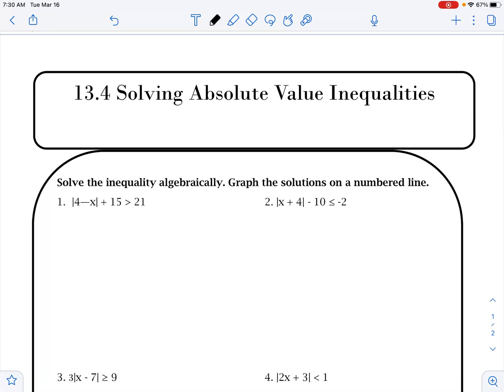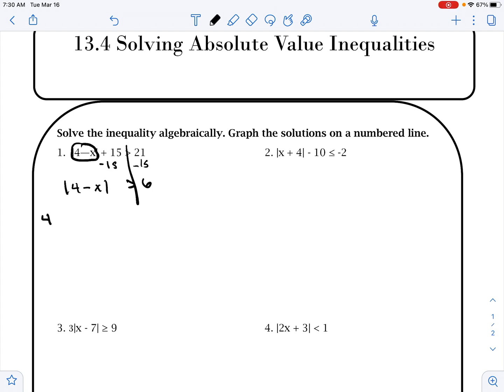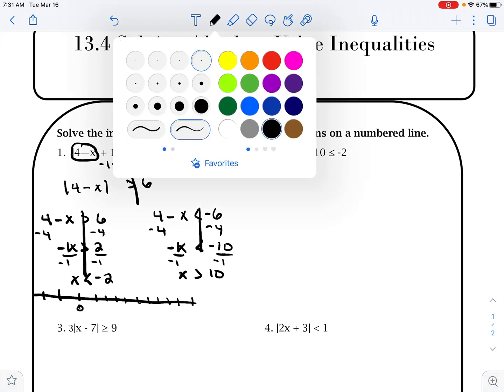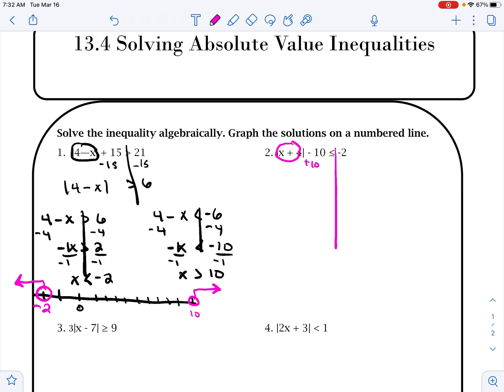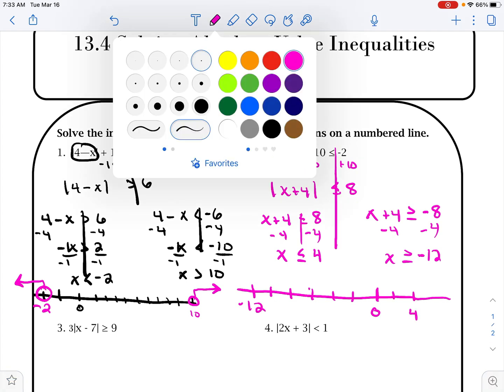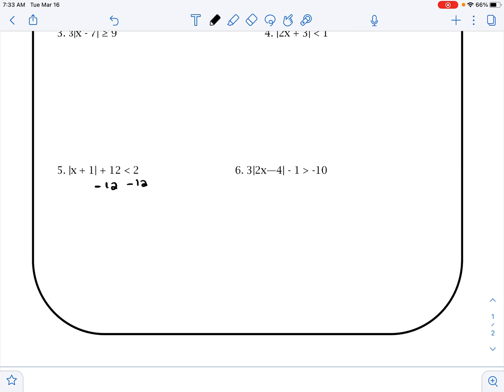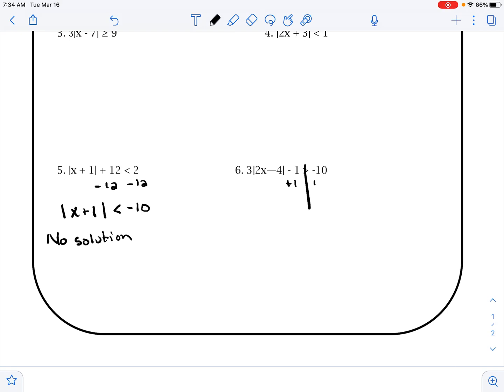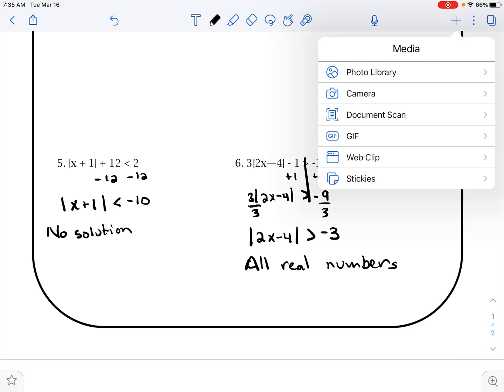13.4 Solving Absolute Value Inequalities